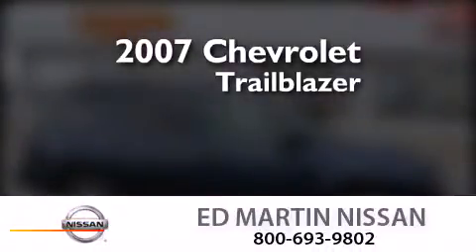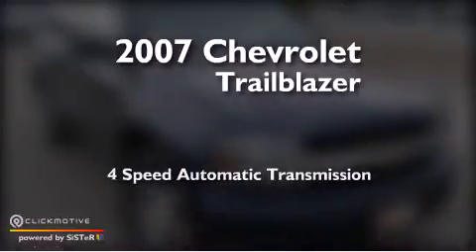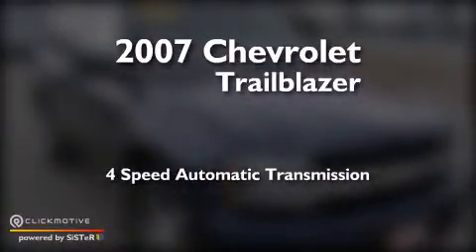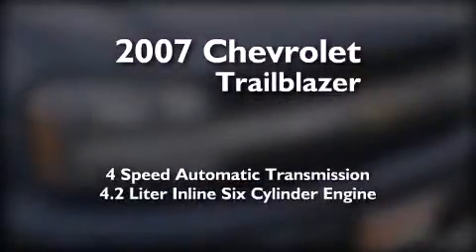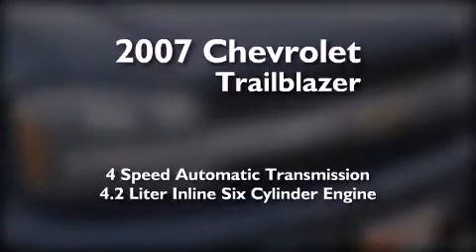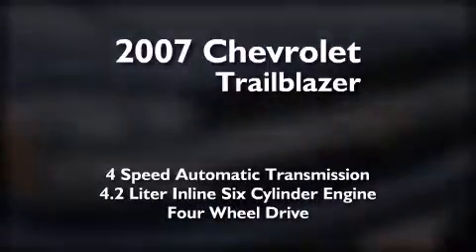2007 Chevrolet TrailBlazer Indianapolis IN 46219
We've been honored to serve the Indianapolis IN area , we promise that your experience at our dealership will exceed your expectations ! Year : 2007 Make : Chevrolet Model : TrailBlazer Engine : Gas I6 4.2L/254 Trans . : Automatic Exterior : Imperial Blue Metallic Miles : 85,689 Interior : Light Gray Stock : 1P5091A Ed Martin Nissan North Shadeland Ave Indianapolis , IN 46219